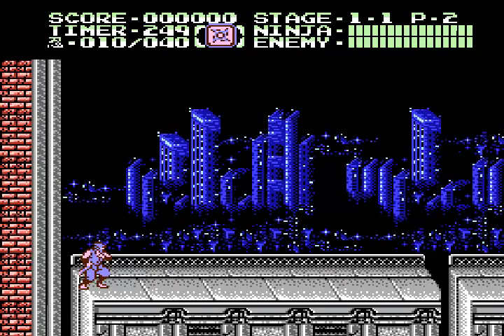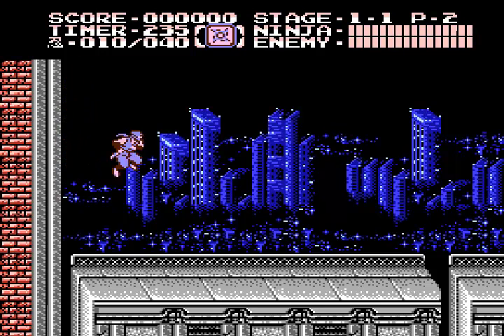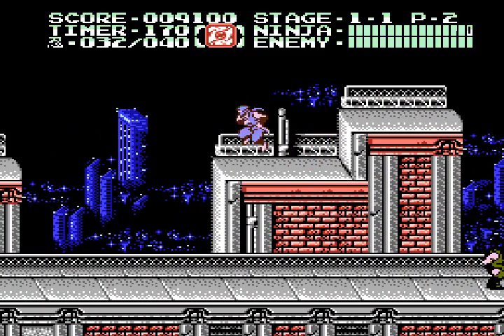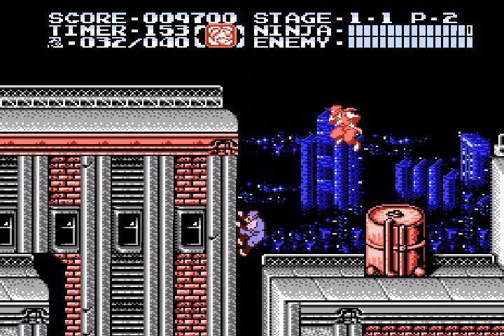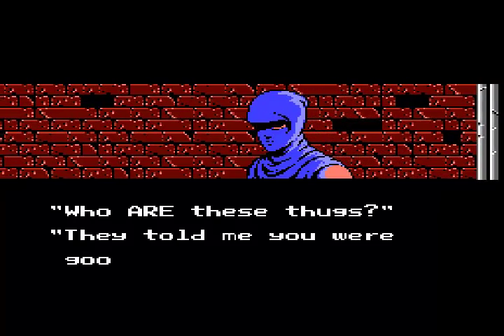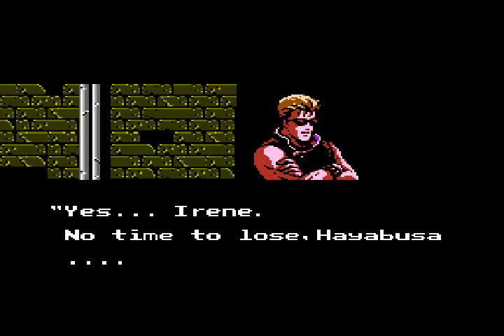The Ninja Gaiden 2 No Death Playthrough Part 1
We once again suit up to help Ryu take on the dark forces of evil in Ninja Gaiden 2: The Dark Sword of Chaos No Death Playthrough!